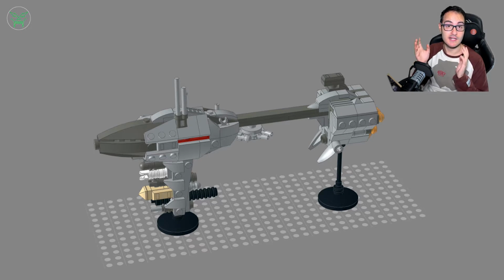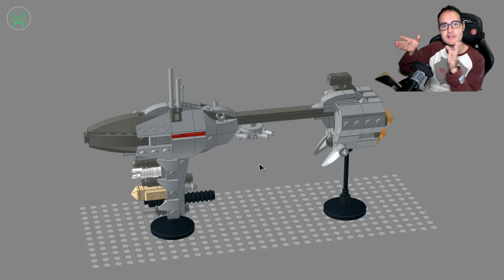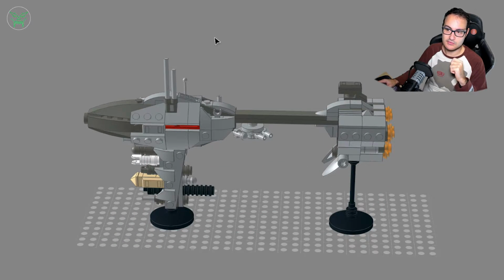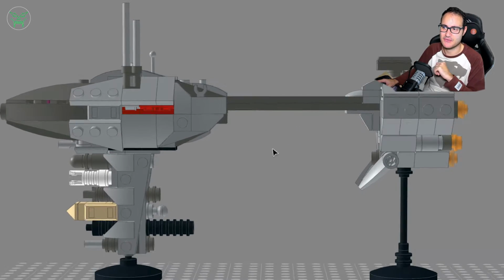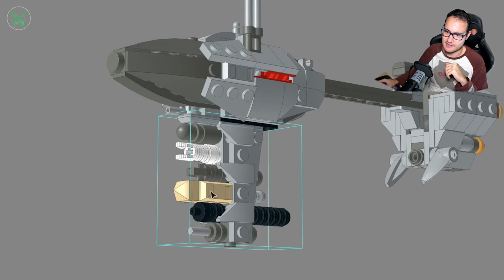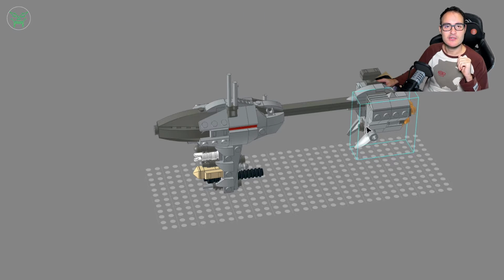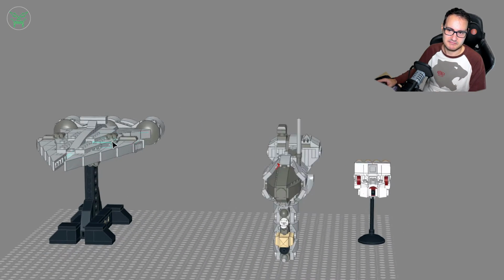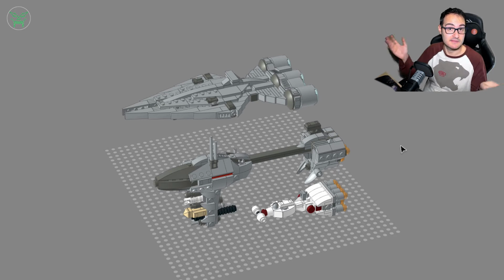LEGO | Star Wars UCS | EF76 Nebulon-B Frigate 1/1500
A new STAR WARS UCS (ultimate collector series) ship in 1/1500 scale, the EF-76 Nebulon B Frigate!